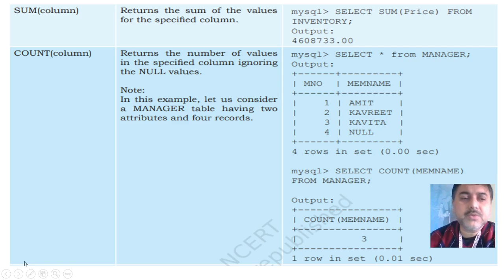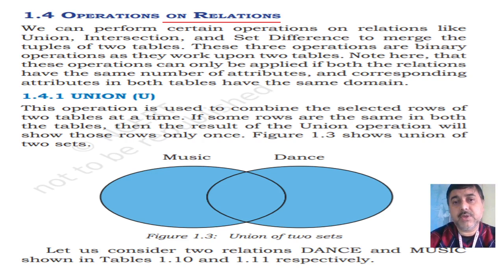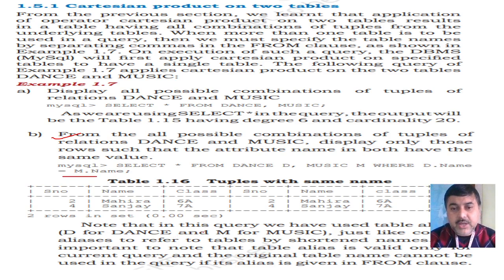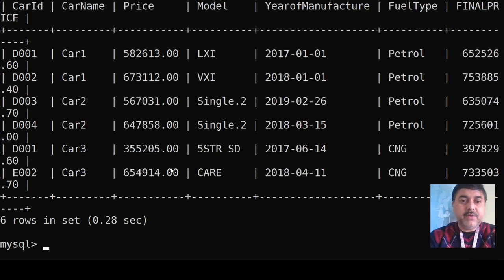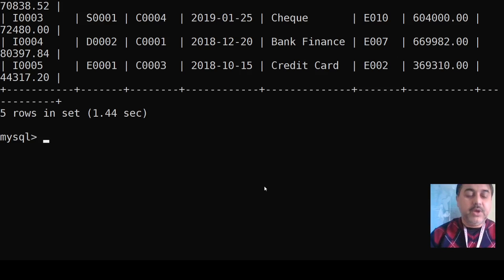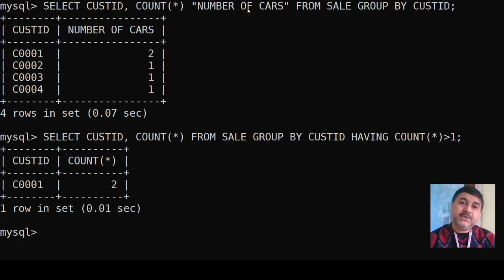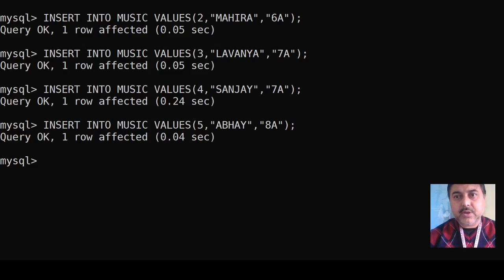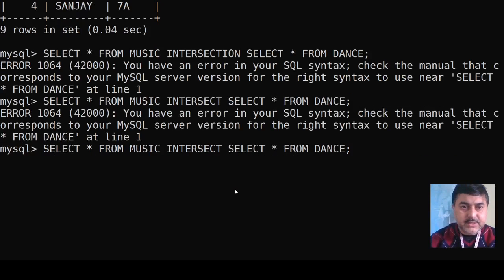SQL FUNCTIONS AGGREGATE COUNT GROUP BY ORDER BY UNION INTERSECTION MINUS P9